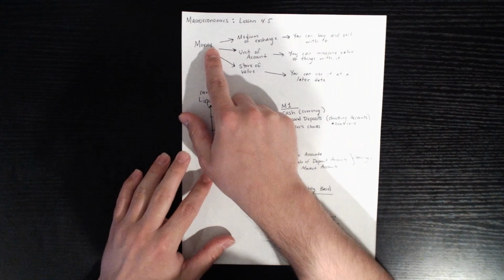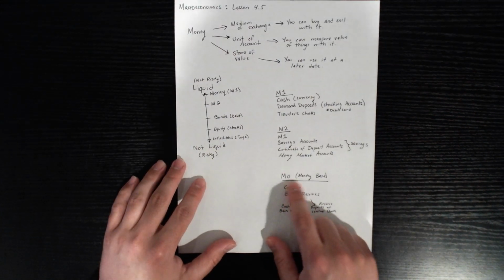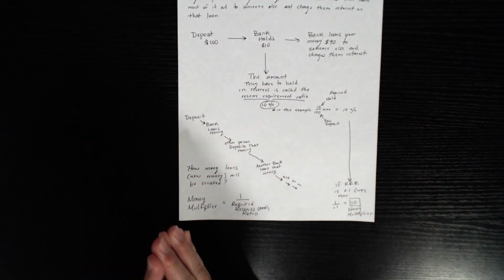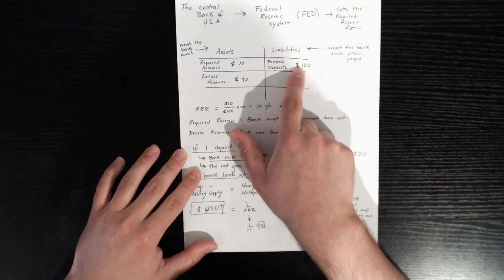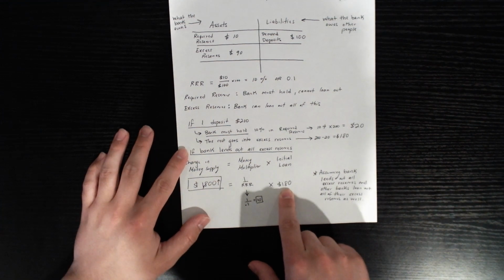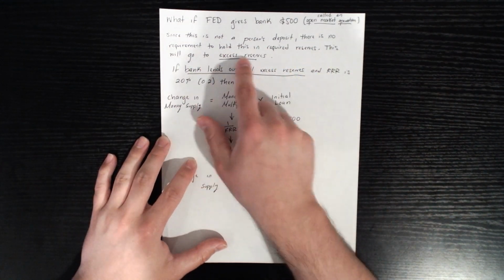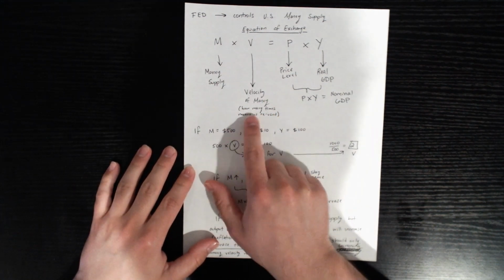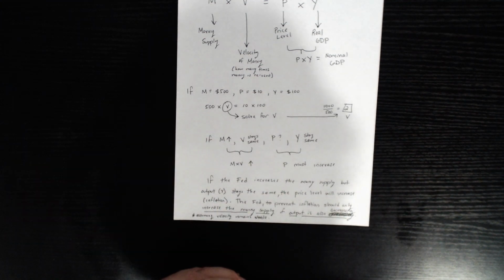Macroeconomics - Lesson 4.5 Lecture - Money